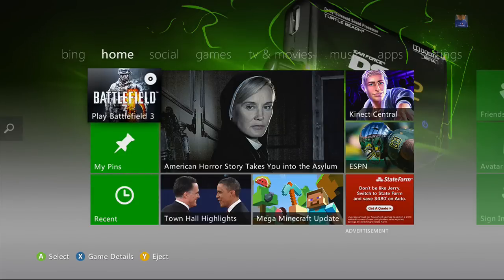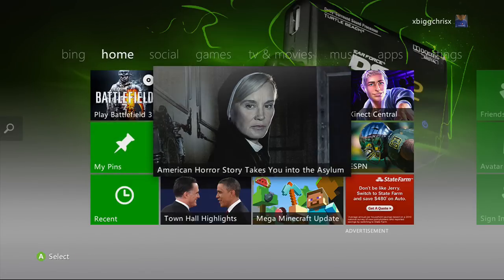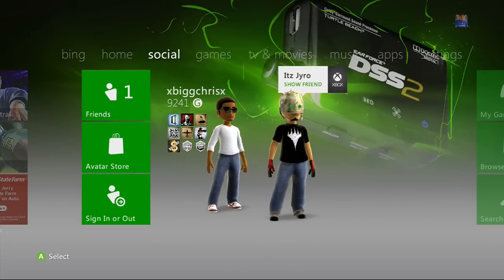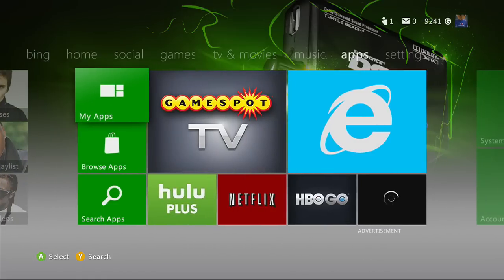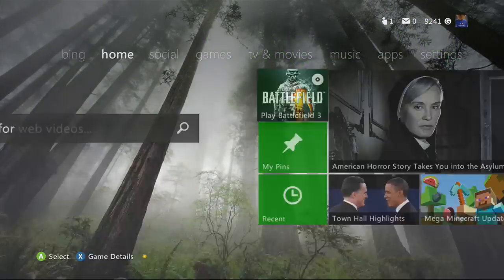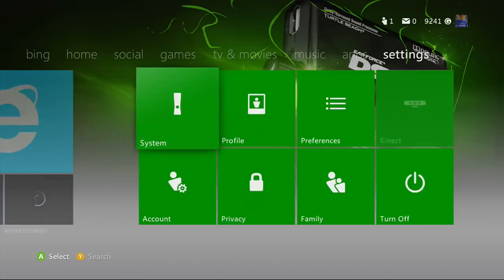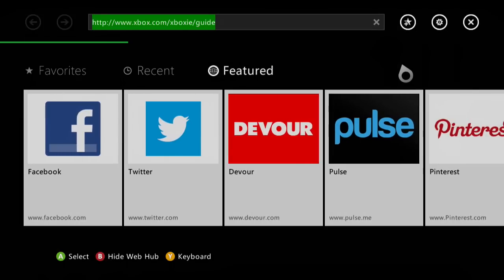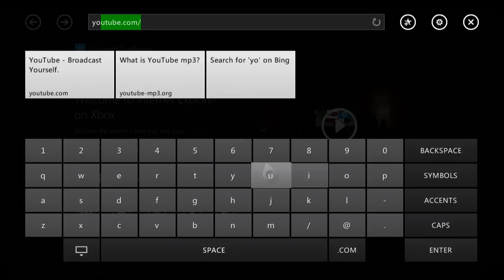I Got The Xbox Dashboard Update!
First glitch on the keyboard?

Twitter(s): @xbigchrisx